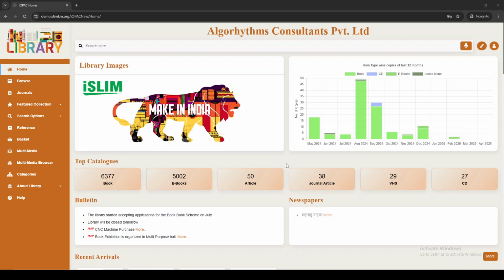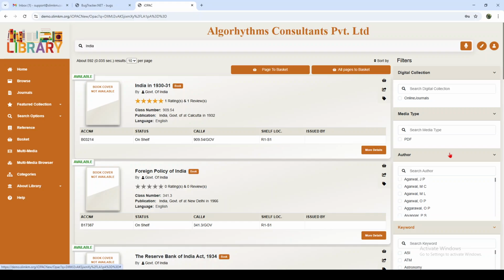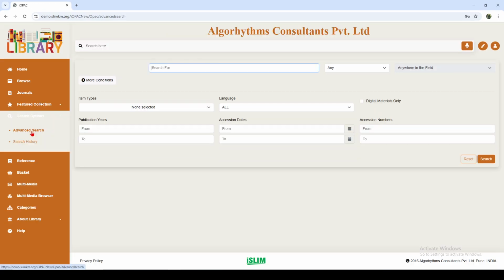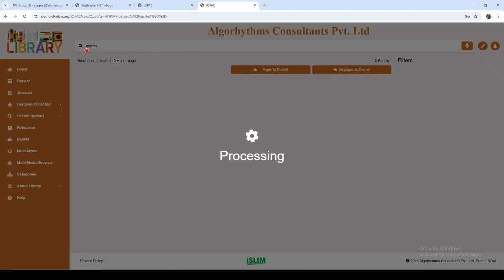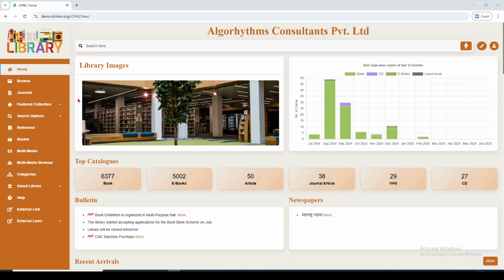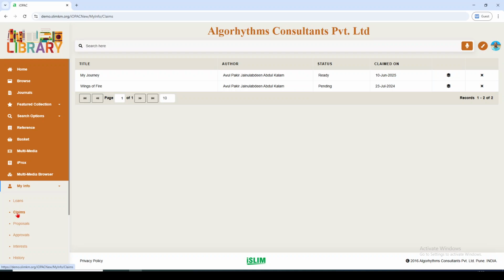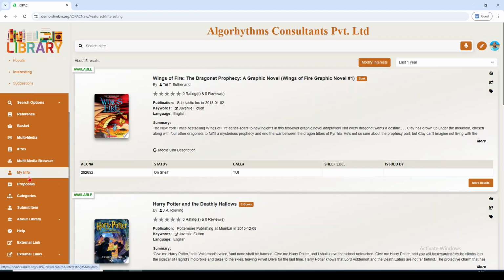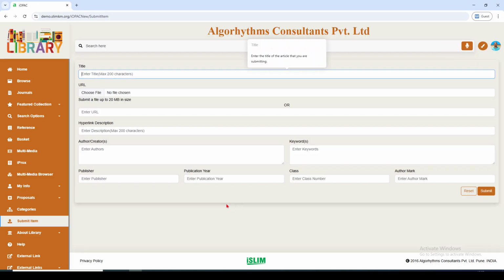iOPAC Complete Video Training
Comprehensive Guide to the iOPAC Library Management System
Welcome to this all-in-one guide to iOPAC, your digital gateway to the library's resources, powered by the iSLIM Library Management System. This comprehensive video combines a full 16-part training series to give you a complete understanding of how to use iOPAC, from simple searches to advanced features.

Whether you're a student, faculty member, or library staff, you'll learn everything you need to know to make the most of your library's online catalog.

Getting Started & Basic Search

iOPAC Home Page: A complete tour of the interface, from the search bar to quick links.

Simple Word Search: Learn to find books by title, author, or keywords and use filters to refine your results.

Browse Catalogue: Explore the library’s collection by keyword, author, or title in a structured way.

Journal Menu: Find and access journals, check their status, and view loose or bound issues.

Advanced & Personalized Features

Advanced Search: Use powerful Boolean filters to get precise results based on item type, publication year, and more.

Basket Menu: Save and manage a list of books you want to check out later.

Multimedia & Digital Content: Access digital materials like PDFs, videos, and external links directly from the catalog.

Multimedia Browser: Discover non-catalogued institutional resources like question papers, project reports, and course notes.

Categories: Browse books by subject (e.g., Science, Law, Programming) to easily find topics of interest.

Personalized User Account (After Login)

My Info Menu: A personalized dashboard to track your loans, check due dates, and manage reservations.

iPROX: Learn how to access your library's e-resources remotely from anywhere, without IP restrictions.

Proposal Menu: Suggest new books and materials for the library to acquire.

Submit Item: Contribute your own digital content, such as project reports or notes, to the library's collection.

Who This Guide Is For:
Students: Easily find books, journals, and digital resources for your studies.

Faculty: Access reference materials and explore institutional archives.

Library Staff: Learn to train users and manage the iOPAC system effectively.

Researchers: Use advanced search and personalized features to streamline your work.

Software Used:
iSLIM: The core Library Management System

iOPAC: The Online Public Access Catalog module

iPROX: The E-Resource Proxy Access module

This video is your complete guide to mastering the iOPAC system. Watch to unlock the full potential of your library!